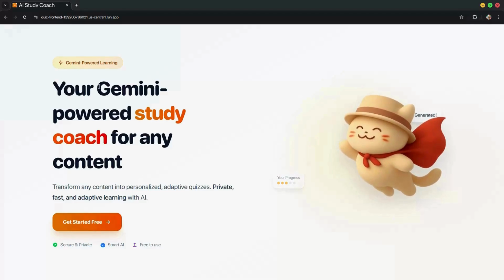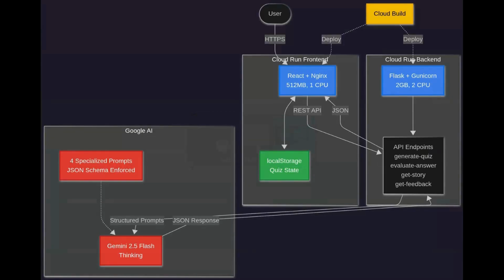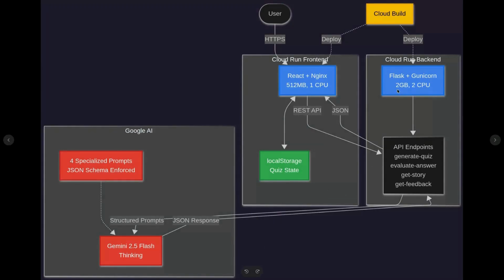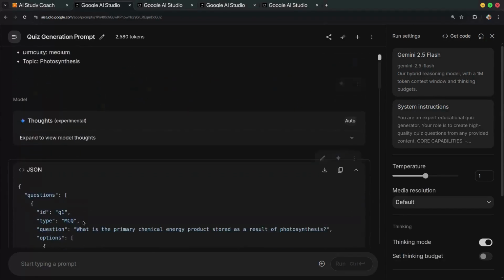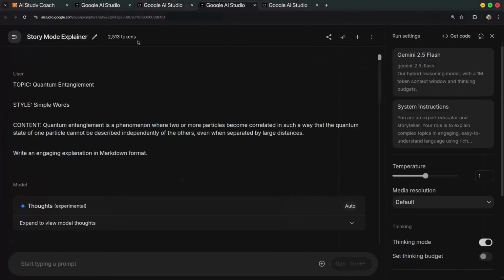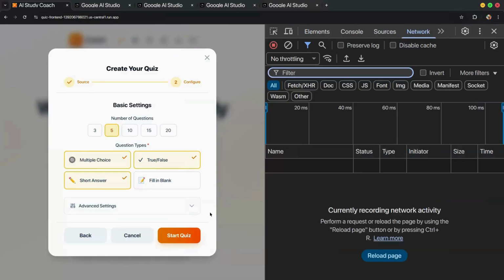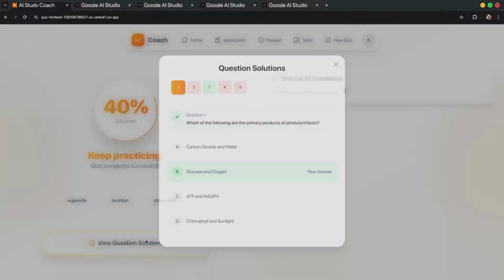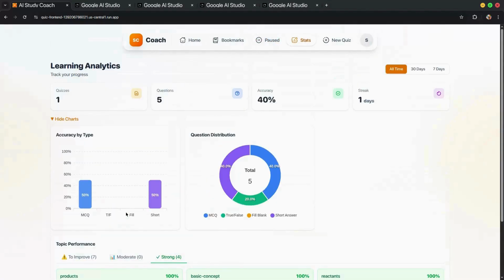AI Study Coach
A Gemini-2.5-Flash–powered web app that converts notes into adaptive, personalized quizzes.